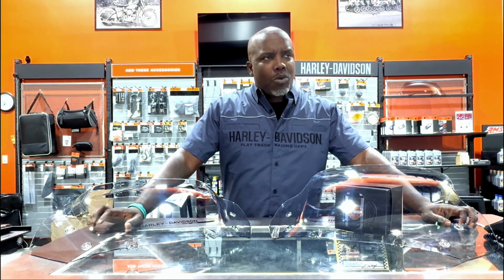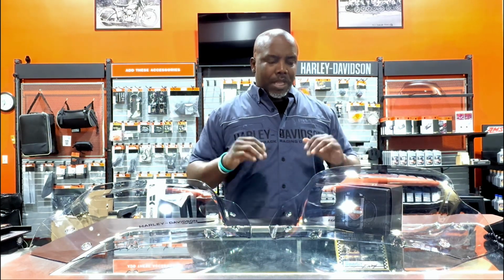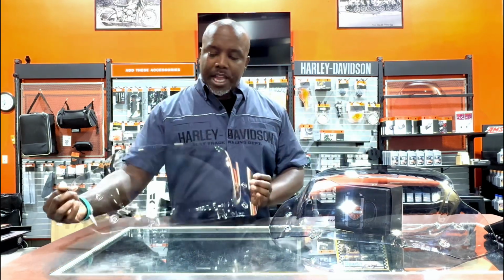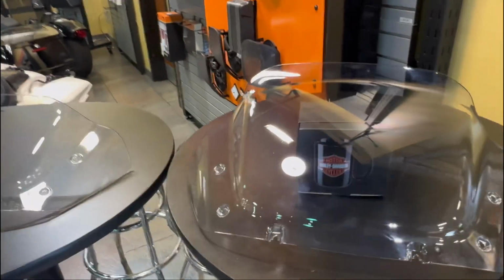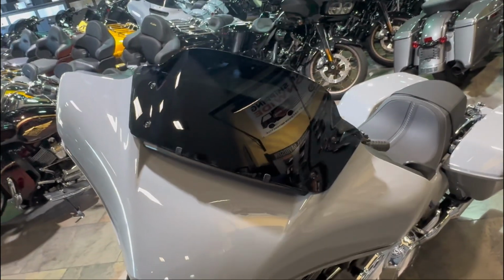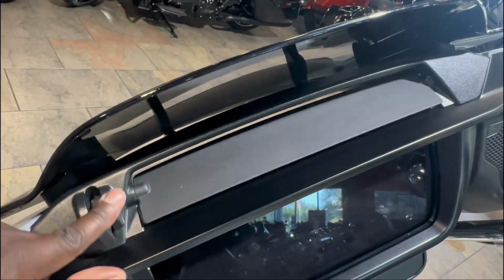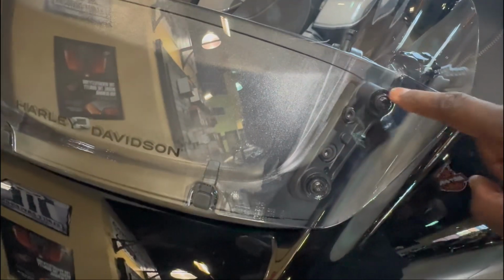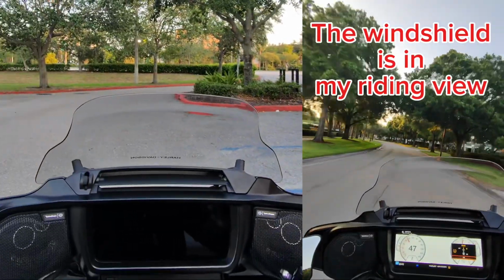Ep 78: How do I pick a windshield for my bike? Does Harley make windshields for 2024 touring models?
Having the proper windshield  can make your ride extremely smooth. The wrong windshield can cause rider fatigue and exhaustion.